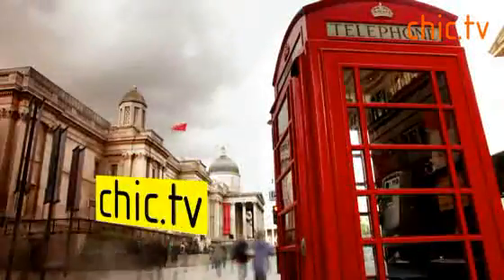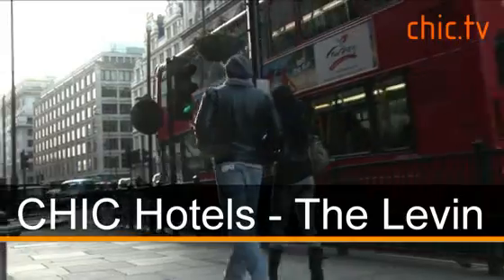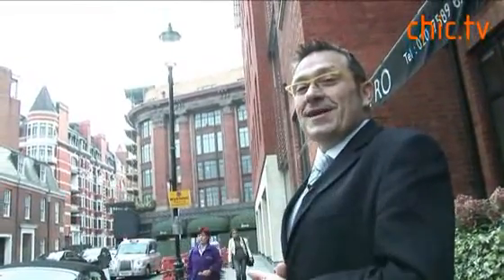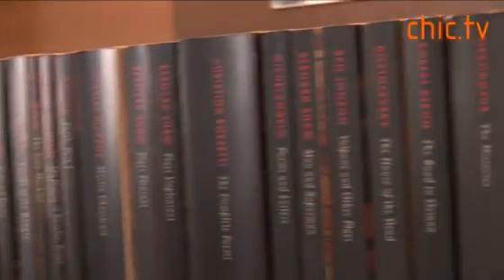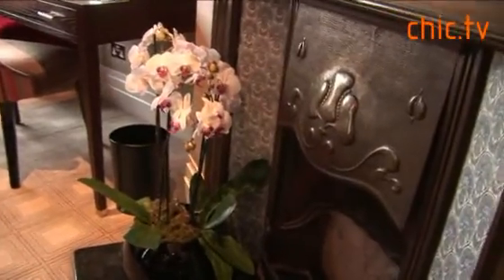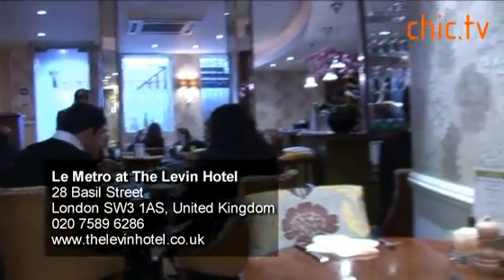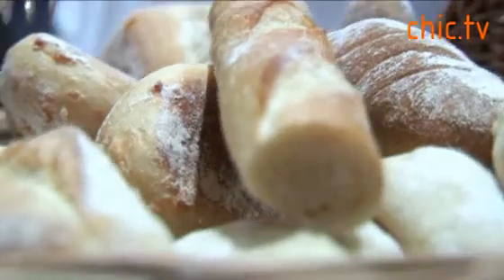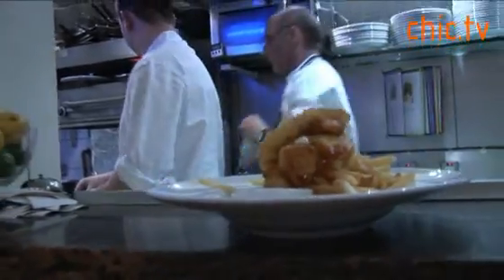The Levin Hotel / PORTS1961JOURNEYS / Destination London